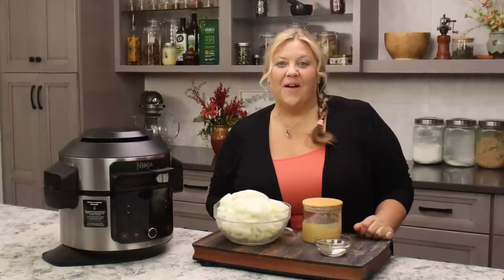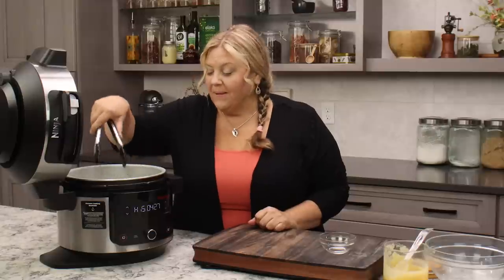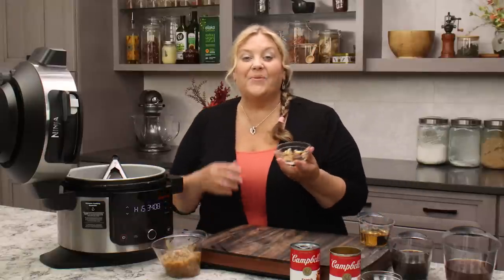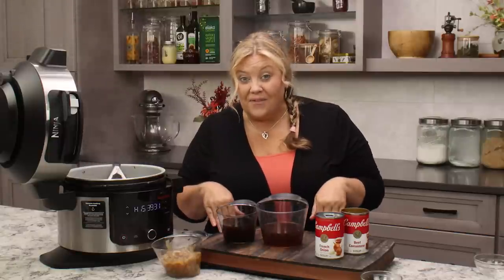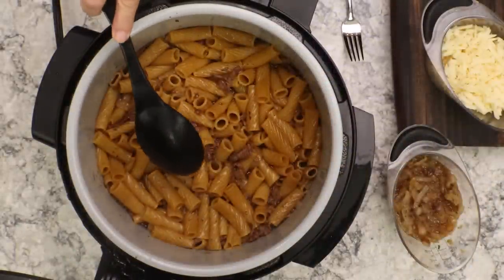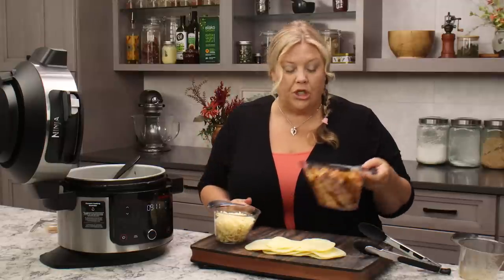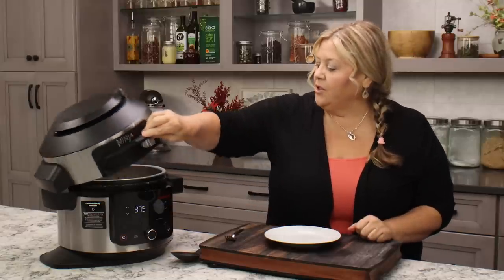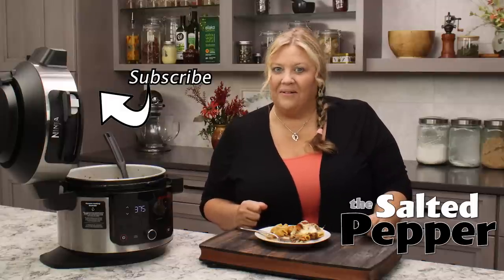The BEST French Onion Pasta EVER!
This French Onion Pasta recipe has all the flavors of a classic French Onion Soup, but with pasta and tender beef slices! It can be made in your pressure cooker or in a Dutch oven.👇👇👇 CLICK FOR RECIPE & DETAILS 👇👇👇

You can find the written and printable recipe on The Salted Pepper